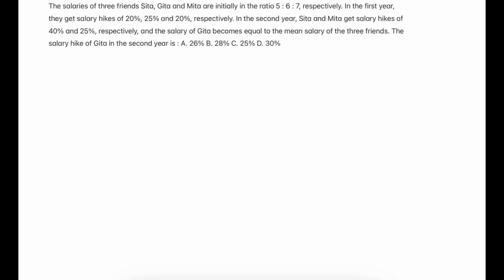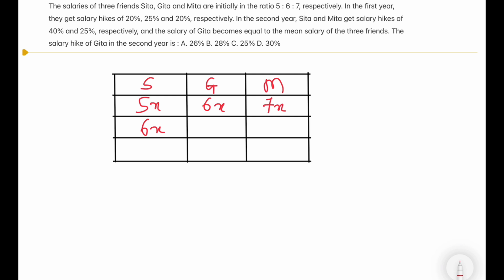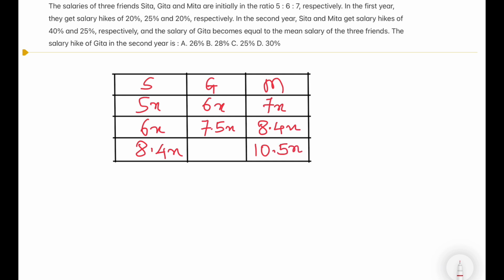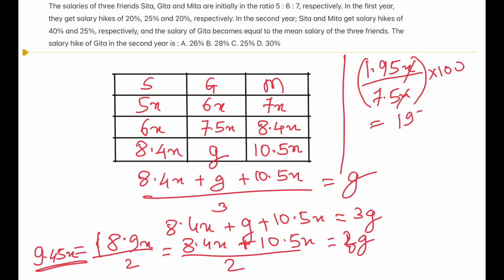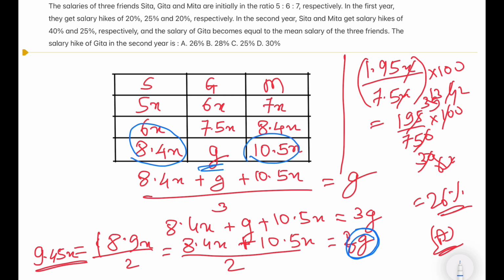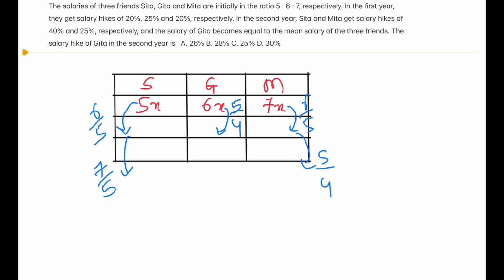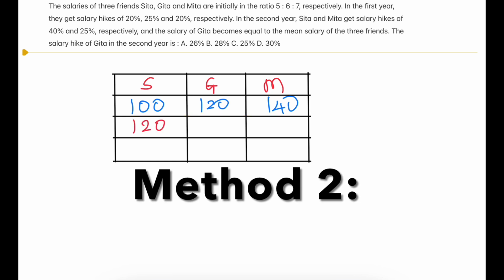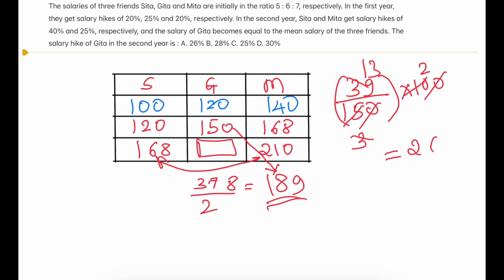CAT 2023 Slot 1 Quant Solutions - Q7. Percentage, Ratio & Averages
This was the 7th question and it was based on Percentage, Ratio & Averages.

The salaries of three friends Sita, Gita and Mita are initially in the ratio 5 : 6 : 7, respectively. In the first year, they get salary hikes of 20%, 25% and 20%, respectively. In the second year, Sita and Mita get salary hikes of 40% and 25%, respectively, and the salary of Gita becomes equal to the mean salary of the three friends. The salary hike of Gita in the second year is

A. 26%
B. 28%
C. 25%
D. 30%